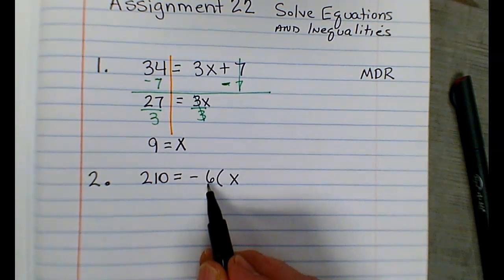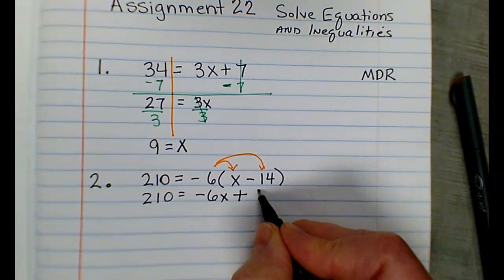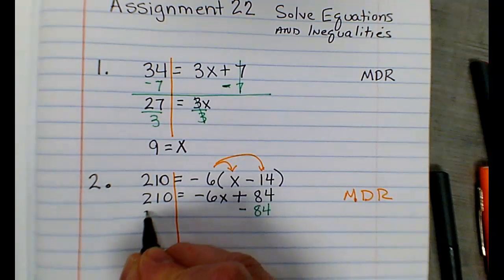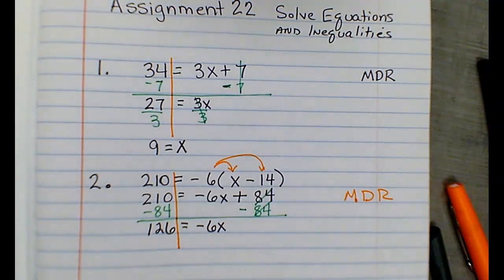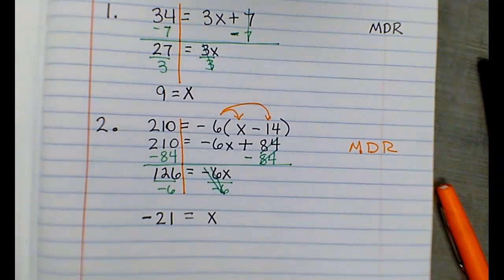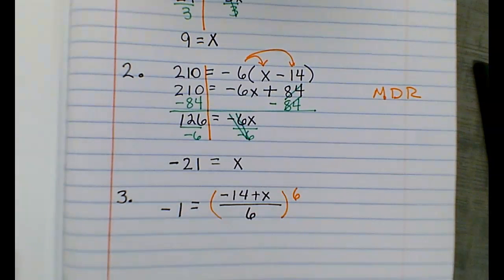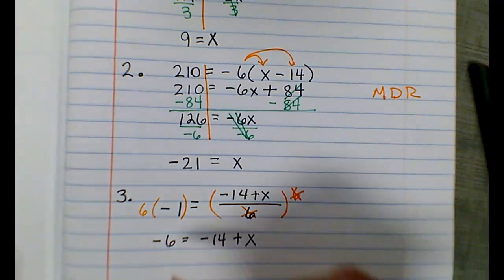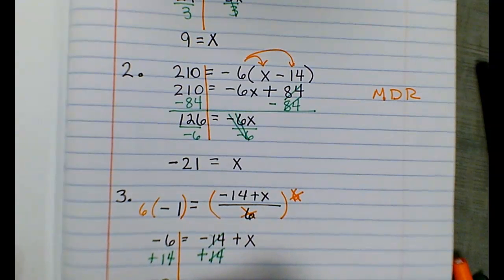22 Solve Linear Equations and Inequalities